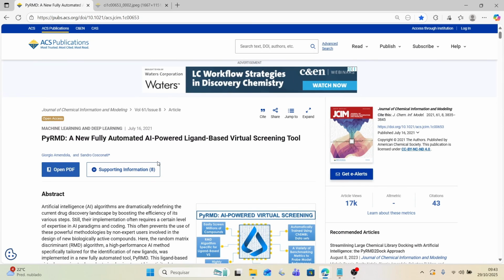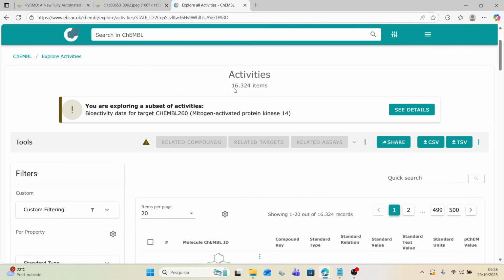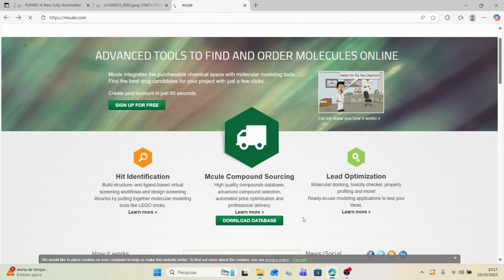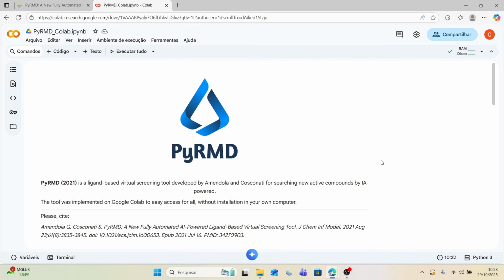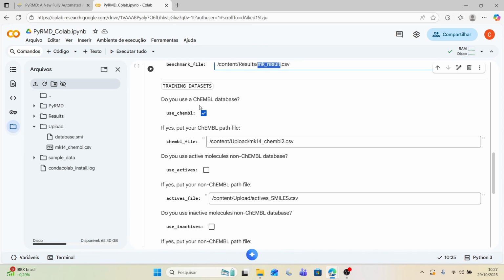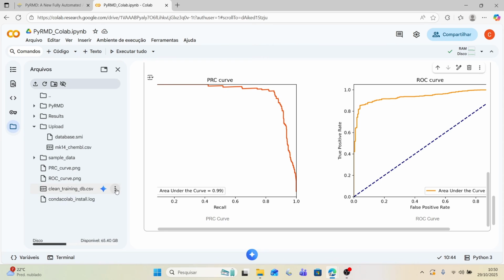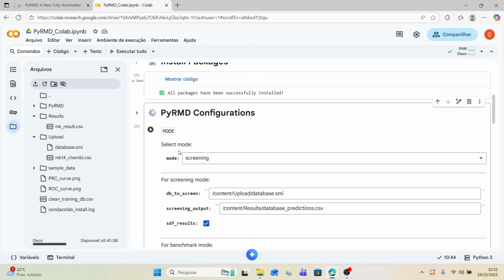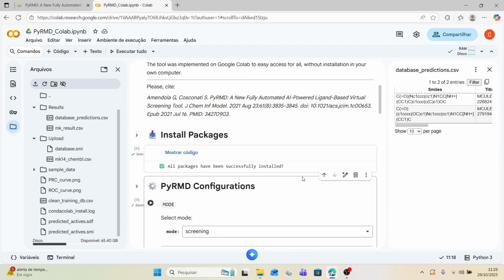PyRMD (2021) Tutorial – Screening New Active Compounds for Your Target Protein!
This video describes how to use the PyRMD program, which applies machine learning to identify active compounds from the ChEMBL database. The program is hosted on Google Colab, so there is no need for installation on the user’s own computer.

The main goal of this tutorial is to provide an educational and accessible tool that helps make the scientific learning process more democratic.

In this video, you will see:
00:00 - 00:43 Introduction
00:43 - 01:13 Necessary files
01:13 - 03:41 ChEMBL file
03:41 - 05:57 Database screening file
05:57 - 06:45 PyRMD Usage
06:45 - 09:16 Benchmark mode
09:016 - 10:51 Benchmark results
10:51 - 12:06 – Screening mode
12:06 - 14:22 Screening results

References:

AMENDOLA, G.; COSCONATI, S. PyRMD: A New Fully Automated AI-Powered Ligand-Based Virtual Screening Tool. Journal of Chemical Information and Modeling, v. 61, n. 8, p. 3835–3845, 16 jul. 2021.